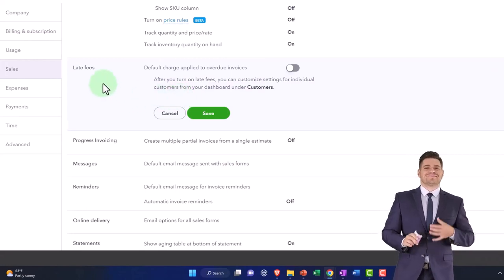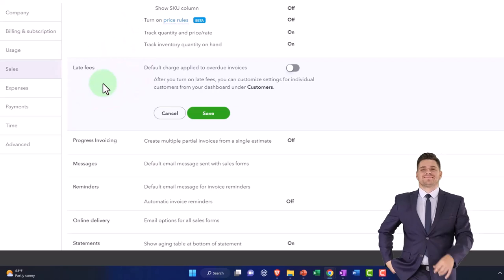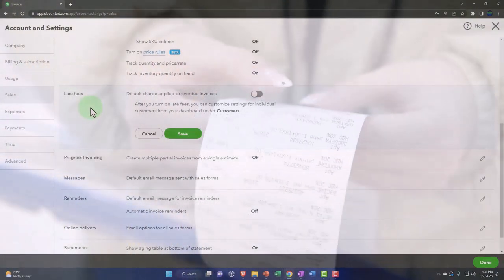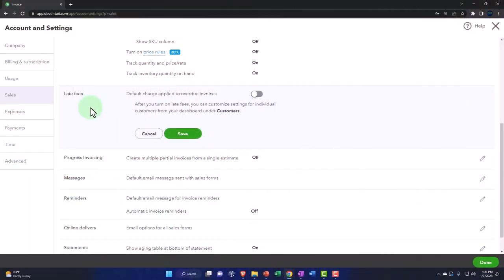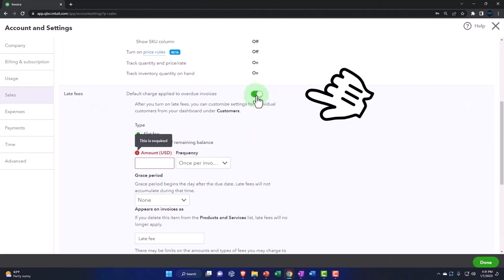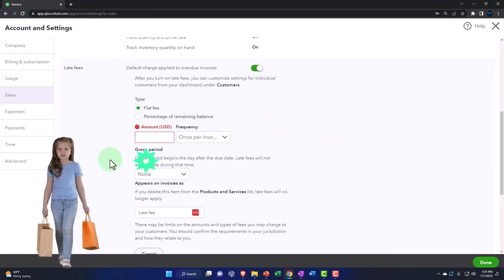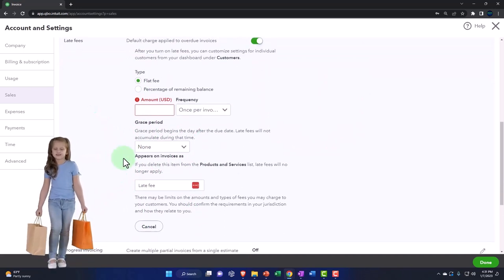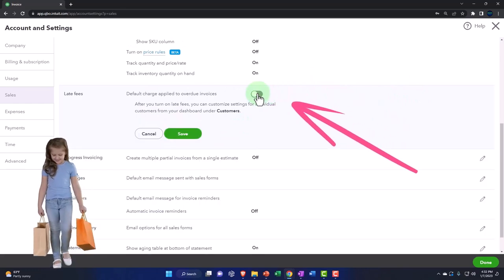Account & Settings - Sales Section - Late Fees Section - QuickBooks Online 2023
Account & Settings - Sales Section - Late Fees Section